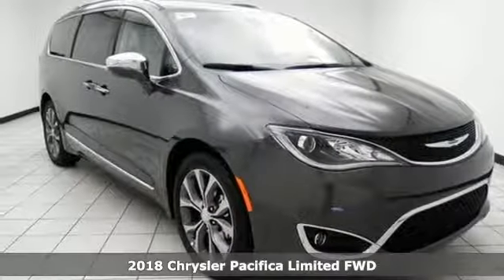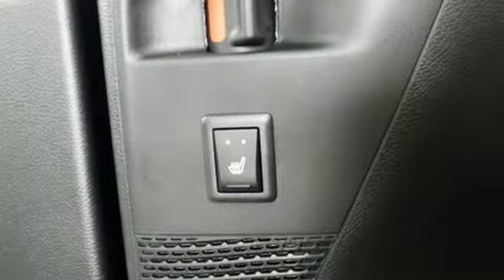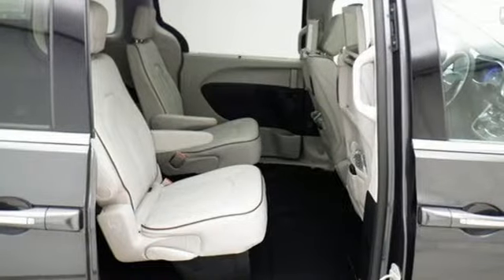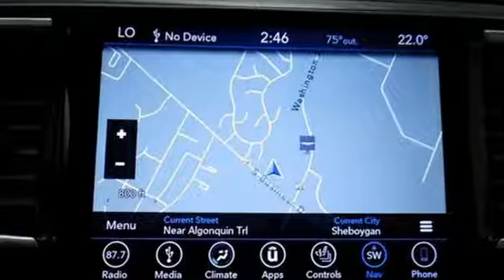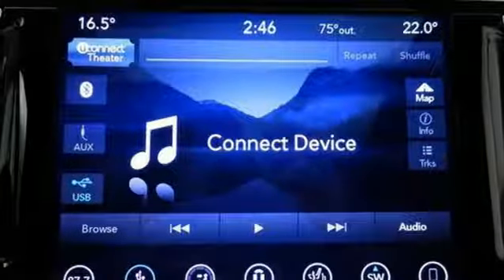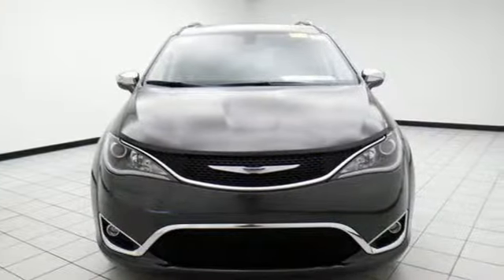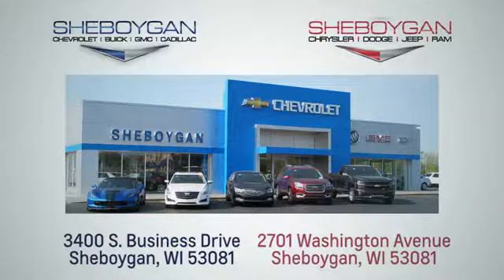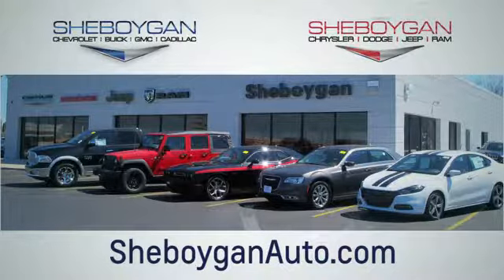New 2018 Chrysler Pacifica Oshkosh WI Sheboygan, WI B9614 - SOLD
Year: 2018
Make: Chrysler
Model: Pacifica
Trim: Limited
Engine: 6 Cyl. 3.6 L
Transmission: Automatic
Color: Granite Crystal Metallic Clearcoat
Interior: Black/Alloy
Stock #: B9614
VIN: 2C4RC1GG4JR321635
2018 Chrysler Pacifica Limited Crystal Metallic 3.6L V6 24V VVT 9-Speed Automatic FWD20 harman/kardon Speakers, 20 Speaker harman/kardon Sound Group, 20' x 7.5' Aluminum Wheels, 7 & 4 Pin Trailer Tow Wiring Harness, Auto High-beam Headlights, Blind spot sensor: Blind Spot Detection warning, Blu-Ray/DVD Player/USB Port, Front dual zone A/C, Heated front seats, Heated rear seats, High-Intensity Discharge Headlights, Hitch w/2' Receiver, Memory seat, Navigation System, Outside temperature display, Power driver seat, Power Liftgate, Power moonroof, Premium Leather Trim Bucket Seats, Rain sensing wipers, Rear Parking Sensors, Seatback Video Screens, Tire & Wheel Group, Trailer Sway Damping, Trailer Tow Group - 3,600 lb Rating, Uconnect Theater w/Streaming, Ventilated front seats. 28/19 Highway/City MPGSheboygan Chrysler Dodge Jeep Ram has an experienced and reliable Service and Parts Department, open extra hours to help fit our customers' hectic schedules; and, as always, Sheboygan Chrysler Dodge Jeep Ram offers competitive pricing for your automotive maintenance needs. Customer satisfaction is our highest priority, and our staff is committed to achieving this goal in every aspect of our business. Sheboygan Chrysler Dodge Jeep Rm offers a full selection of service areas including: Price does not include Tax, Title, License and Service Fee. Price includes: $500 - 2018 Retail Bonus Cash MWCJA1. Exp. 07/31/2018, $1,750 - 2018 GL-MW Retail Consumer Cash **CJ1. Exp. 07/31/2018, $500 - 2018 Chrysler Capital 2018 Bonus Cash MWCJ5. Exp. 07/31/2018, $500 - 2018 Midwest CCAP Retail Bonus Cash MWCJ1B. Exp. 07/31/2018 $1,000 - Exp. 07/31/2018

Address:
3400 South Business Drive